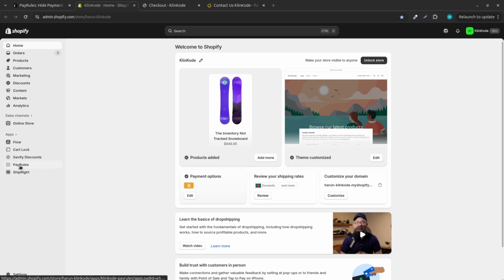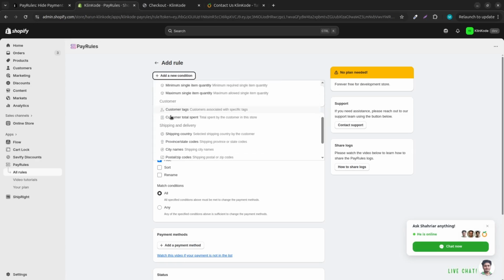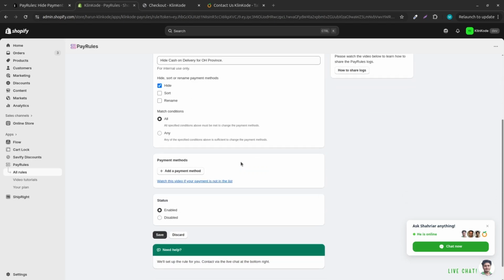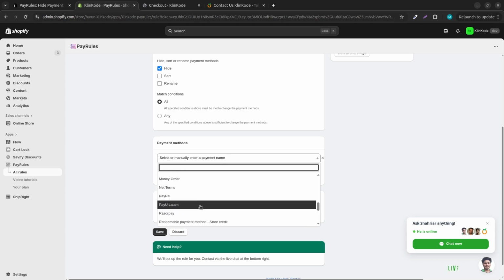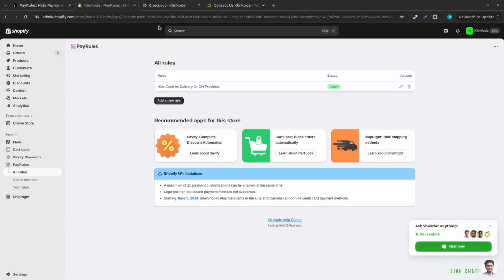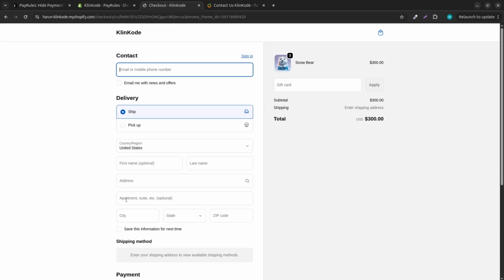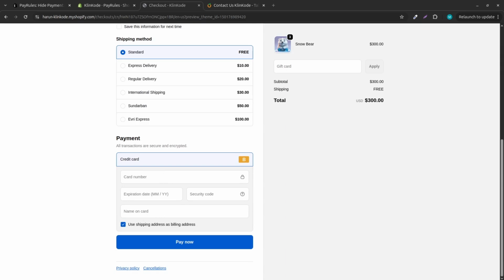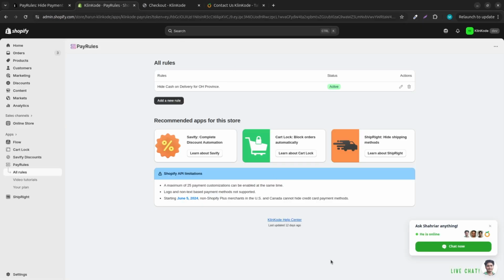Hide Payment Methods by Province or State Codes | PayRules | KlinKode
Want to Hide Payment Methods by Province or State Codes in your Shopify store?
 In this tutorial, we’ll show you how to use the “Province/State Codes” condition in the KlinKode PayRules app to automatically hide payment options — like Cash on Delivery — for orders coming from selected regions.
This is perfect for restricting payment methods in certain locations, controlling COD availability, or customizing checkout behavior by shipping address.

🔍 In This Video, You’ll Learn:
 ✔️ How to create a new rule in PayRules
 ✔️ How to select the “Province/State Codes” condition
 ✔️ How to hide “Cash on Delivery” for specific provinces or states (e.g., OH for Ohio)
 ✔️ How to give a rule a name, save it, and apply it
 ✔️ Live demo showing the payment method disappearing for Ohio orders

💡 Why Use Province/State Rules?
 ✅ Restrict specific payment methods by shipping region
 ✅ Control COD availability for certain locations
 ✅ Customize checkout experience by province or state
 ✅ Improve store management and compliance